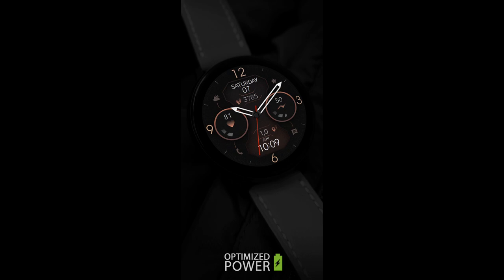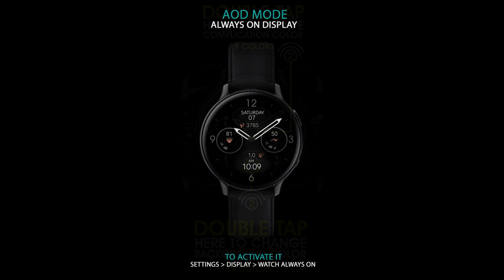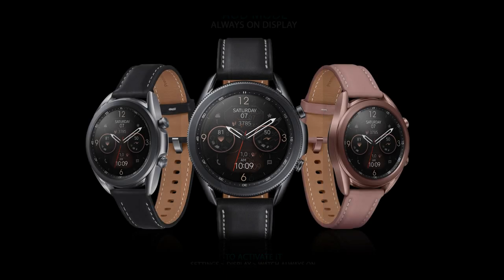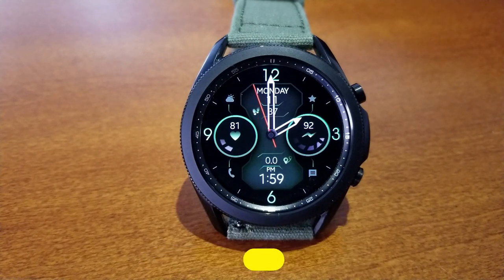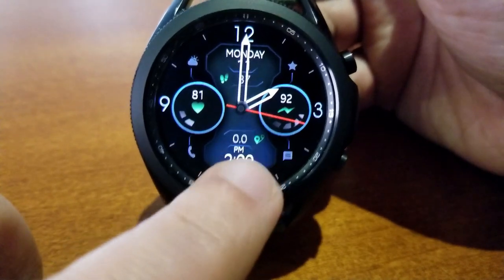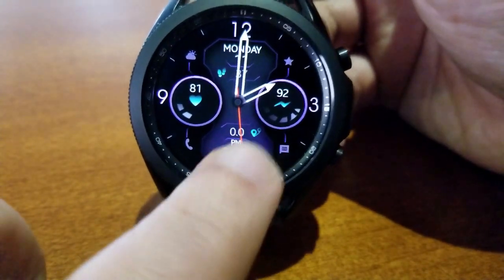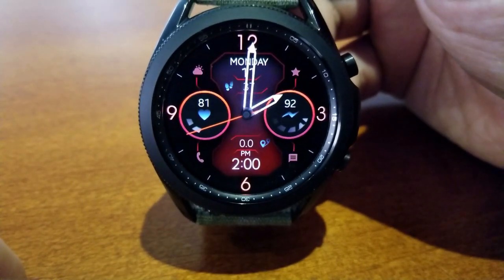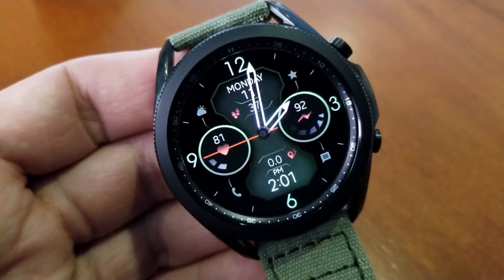Coupon Giveaway! Samsung Galaxy Watch 3 Watch Face by Monkeys Dream - Jibber Jab Reviews!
30 coupons per country will be given away via our code generator tool.  This is a sporty yet casual watch face from Monkey's Dream.

Make sure you watch, like and share the video and subscribe to the channel - also turn on your notifications so you will be alerted when future reviews and giveaways are released!

Samsung Watchfaces
Smartwatch